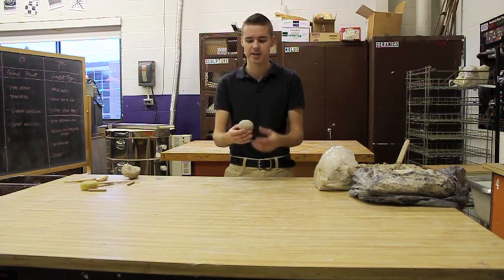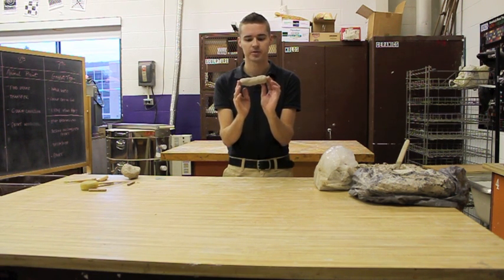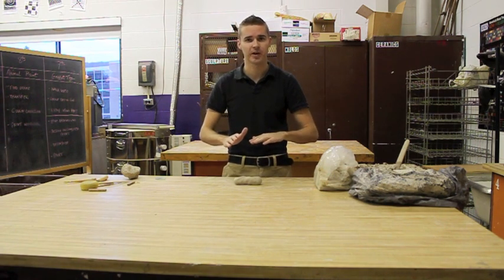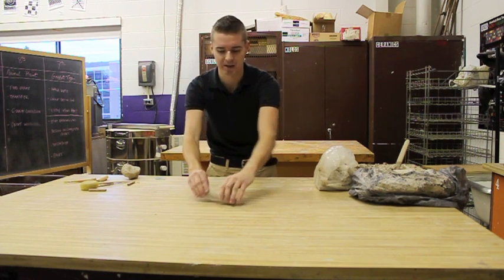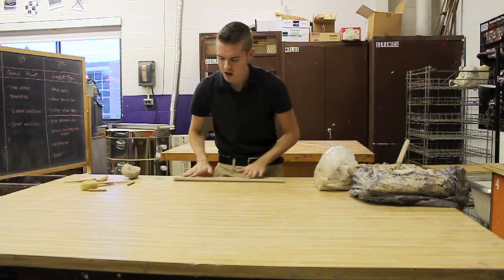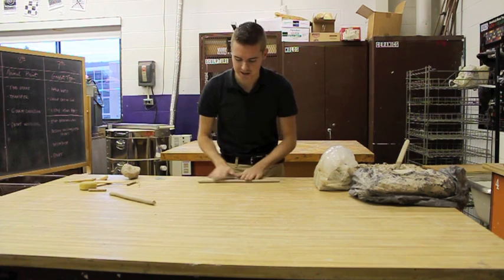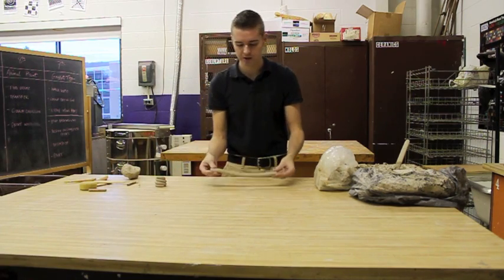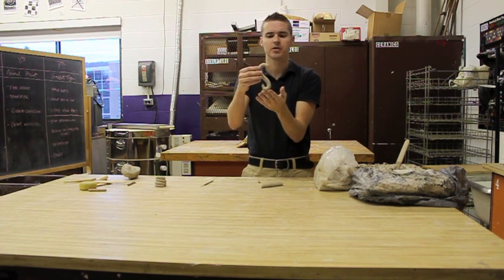Mr. Wilson Teaches- Clay Technique Coil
Learn to create clay coils by rolling them out